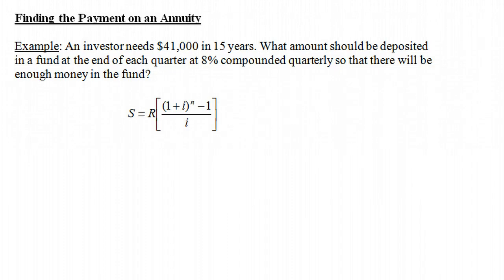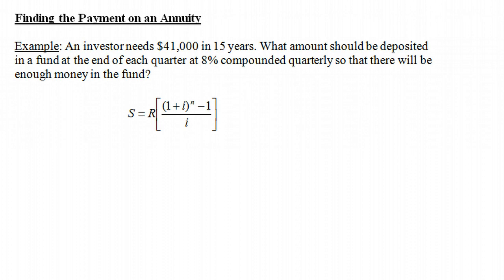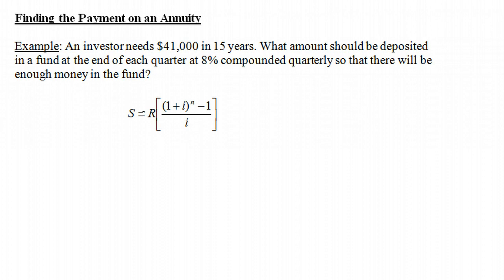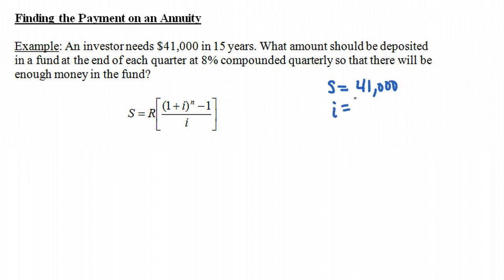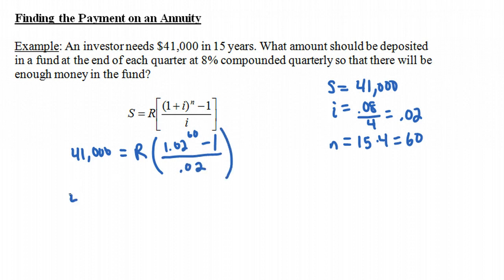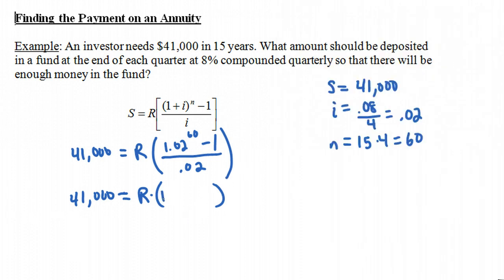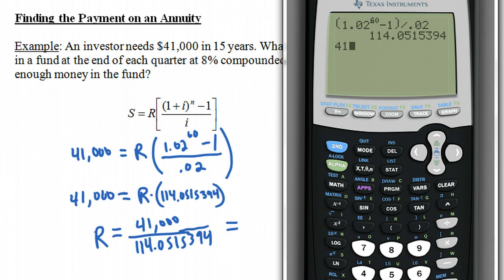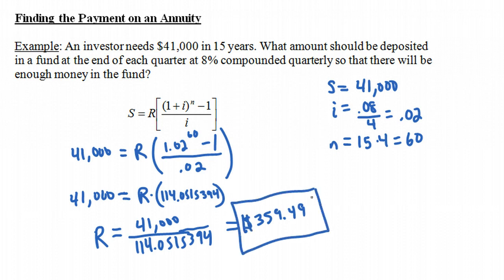Finding the Payment on an Annuity